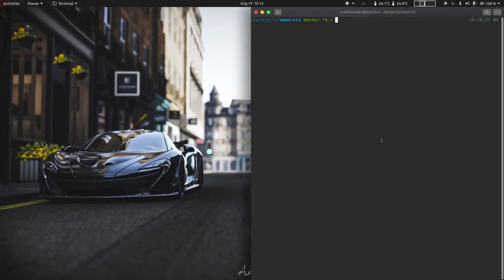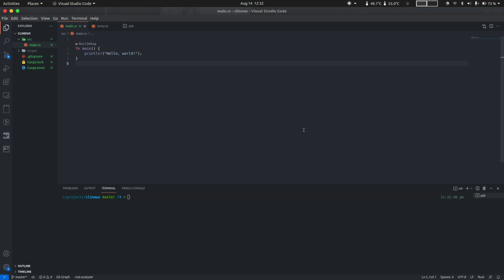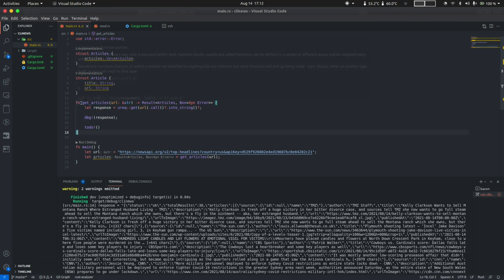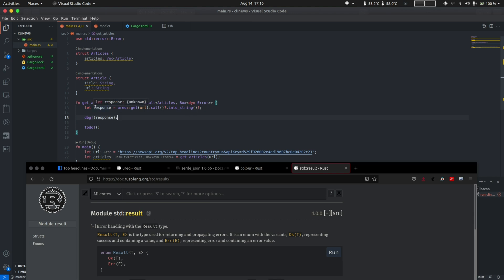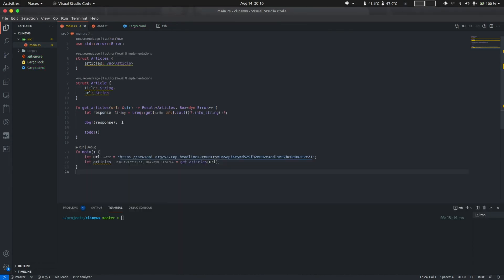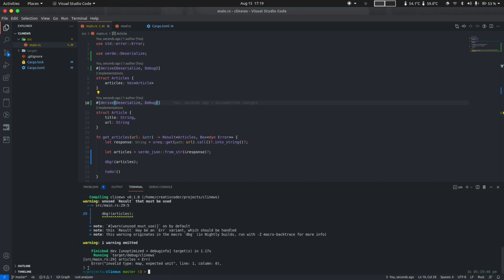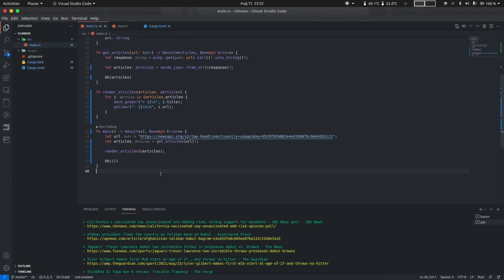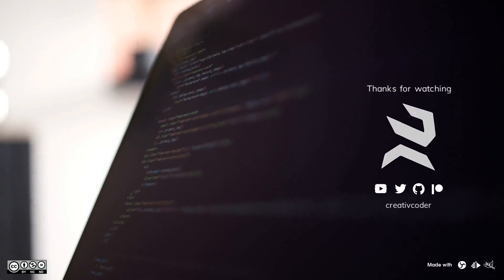Getting started with Rust programming language 🦀 2021: 4. Building a CLI app in Rust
In this video we'll learn how to build a CLI app in Rust. We'll build an app that lets you read news from the command line.

Target audience: Programmers who are new to Rust and want a bird's eye overview of the development experience in Rust.
Future videos will dive deep into most of the language features in details.

This series is aimed at programmers who already have some experience with at
least one imperative language such as Python or C/C++, but who are new to Rust.

What is Rust and why should you invest time in learning it?
Rust is the most loved programming language according to the Stack Overflow survey for 5th year in a row (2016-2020).

This channel is dedicated in helping people become better at programming.